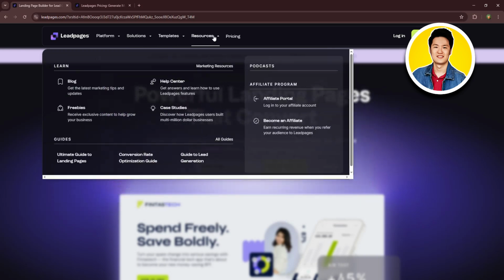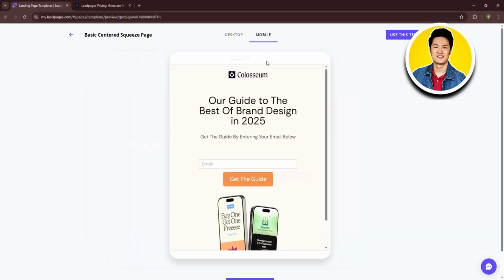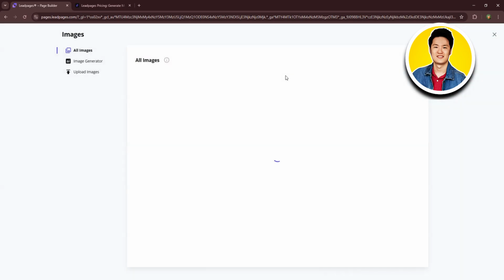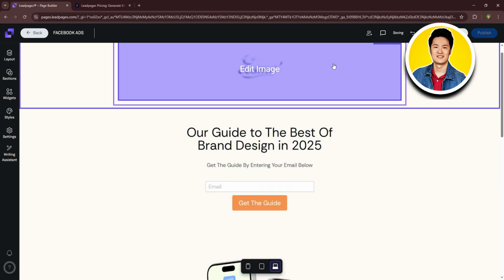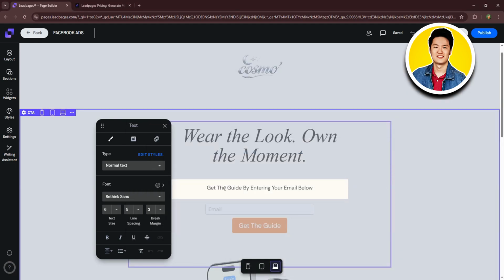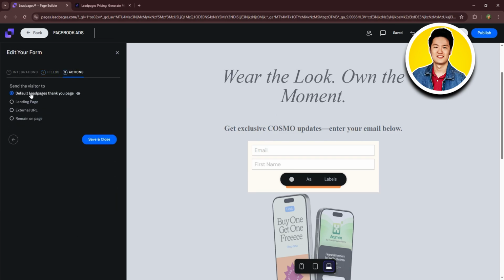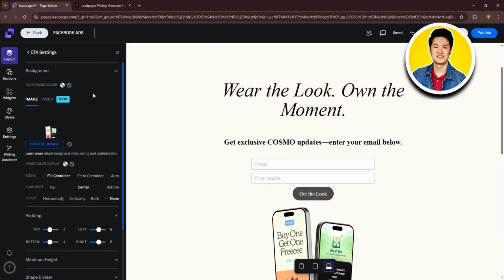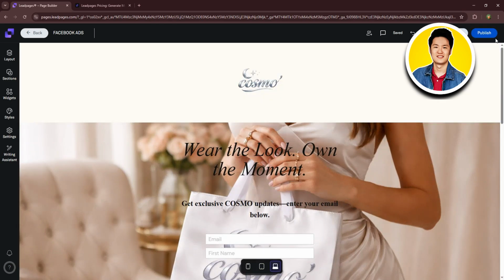How to Create Landing Page for Facebook Ads 2026 (This Is Worth Your Time)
Here's a guide on How to Create Landing Page for Facebook Ads in 2026. Hopefully this how to create facebook ads landing page will help you out!